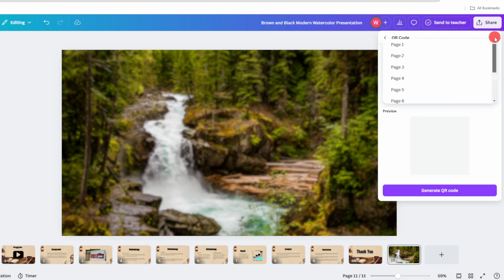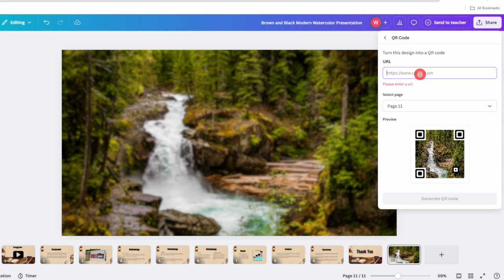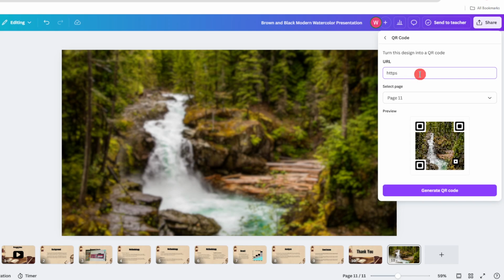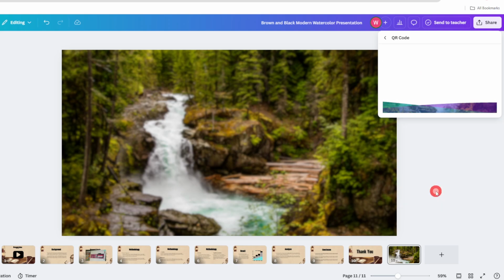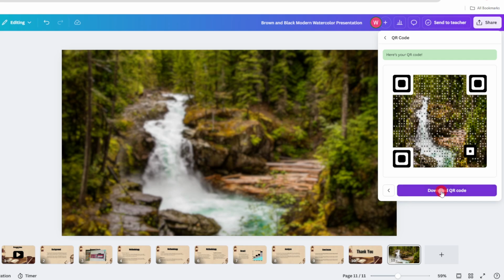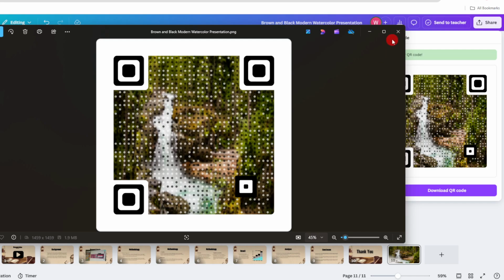How to create QR code in Canva (Step By Step)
In this video i will show you How to create QR code in Canva